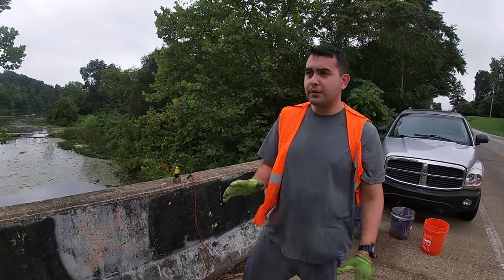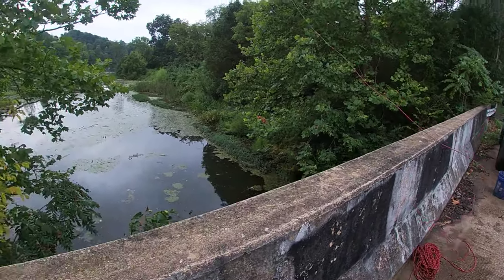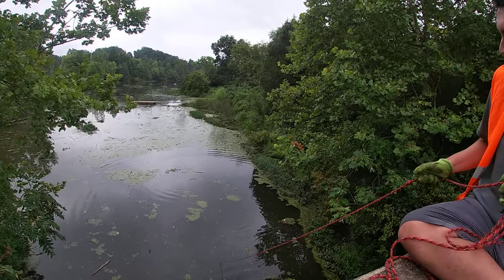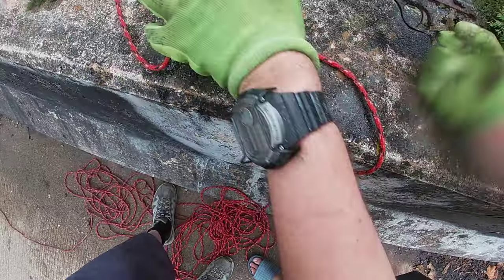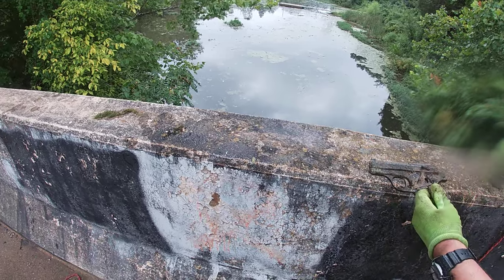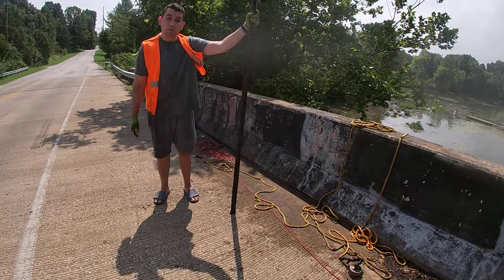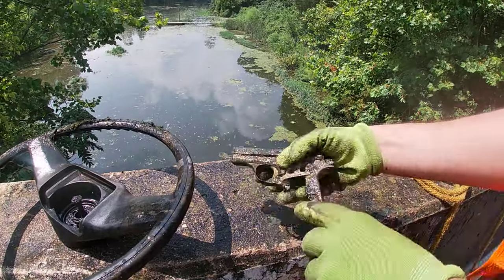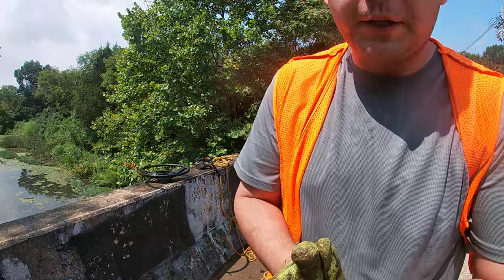Intense magnetfishingfinds Find: Unveiling Gun Below Lake Bridge!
Watch as we use a strong magnet for magnetfishing and uncover an unexpected find - a GUN under a lake bridge! See the exciting discovery in this video.
Hello everyone today, was an unexpected find! gun was found at 04:19. It was an awesome day today! Part 2 the police come, and take the gun. I will upload it next several days like next Friday.  Also, I found a random big steering wheel and a huge 10ft heavy pipe! After all, the 360 magnets are used to catch random things, and it came out well!